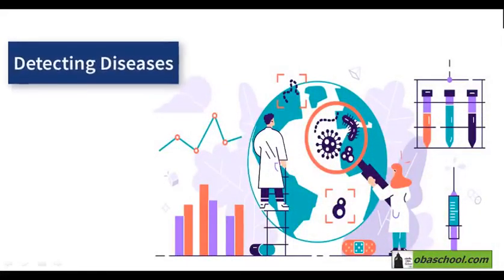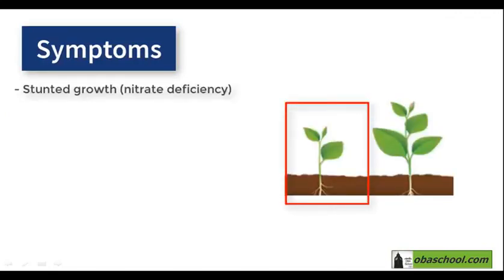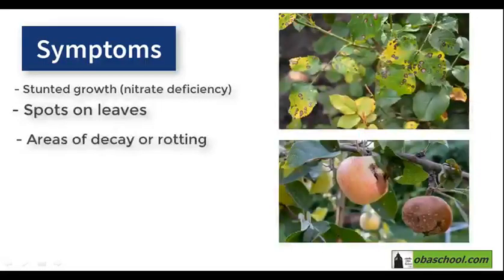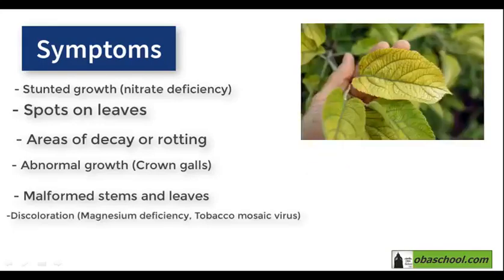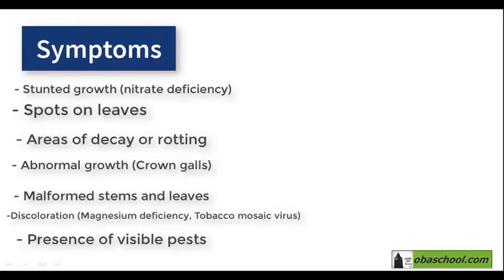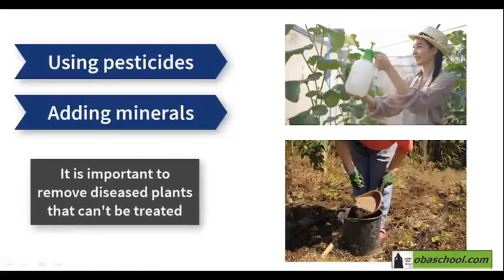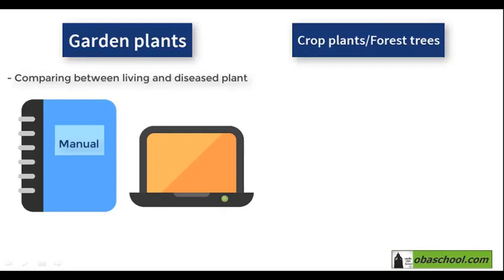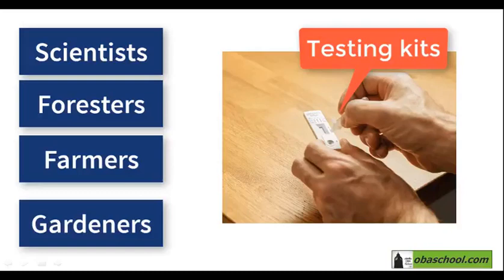Health, Disease, & Dvlpmnt of Medicines – 1.16 Plant Defenses & Diseases-Detecting Disease in Plants